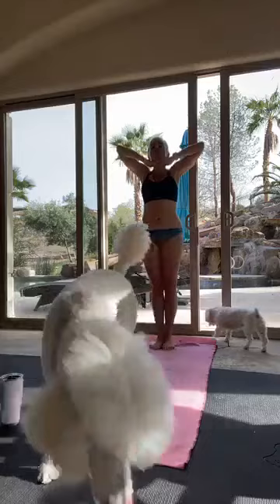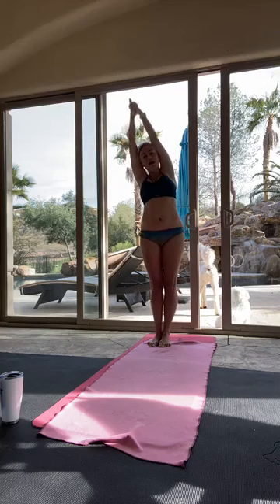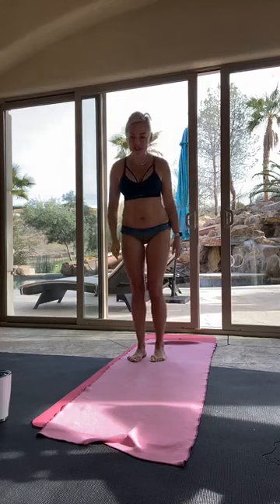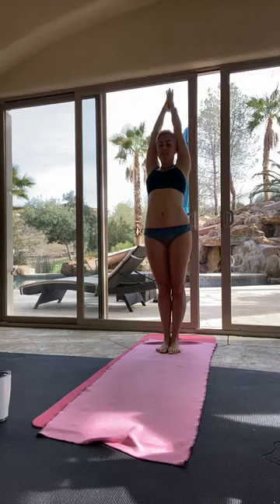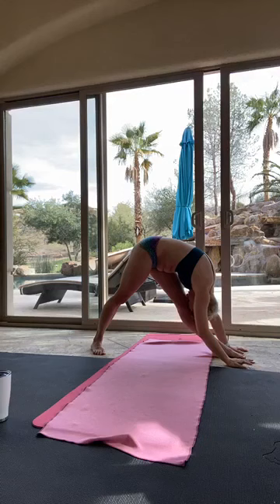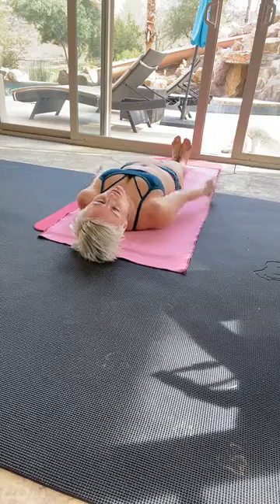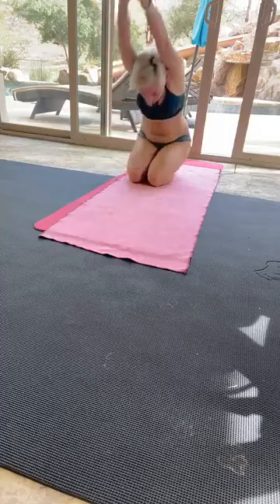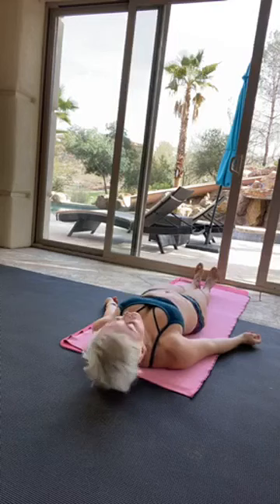60 minute yoga class 3.22.2020